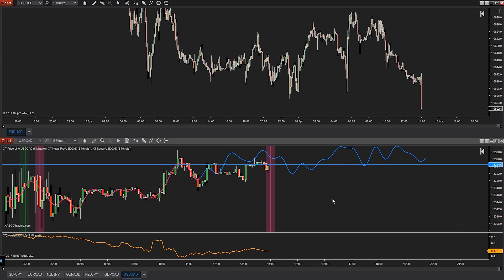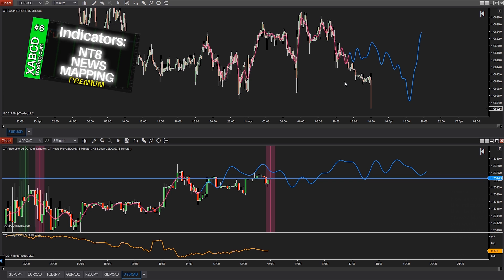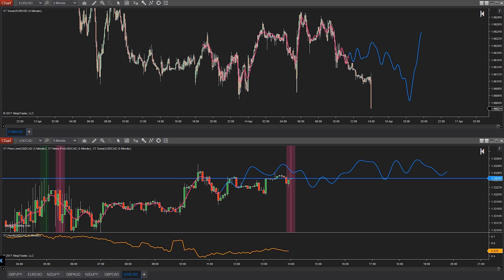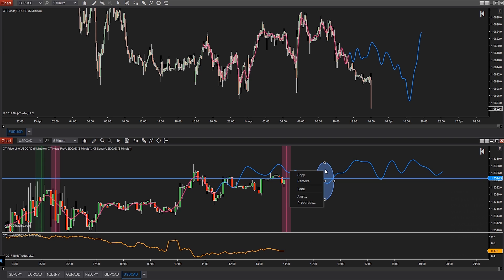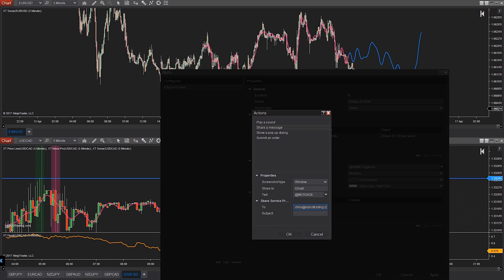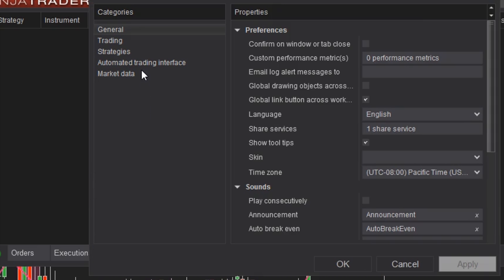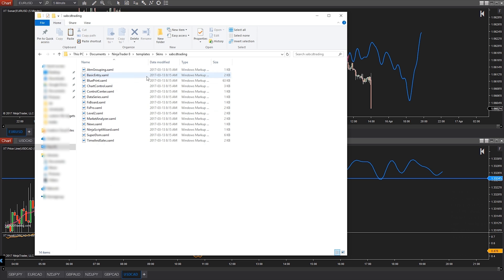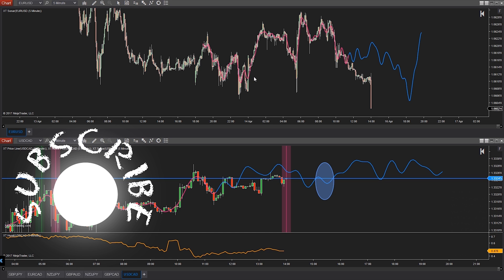NinjaTrader 8 - Best Hidden Features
Want to see the best hidden features in NinjaTrader 8?  You got to check out these 5...  everything from automatic roll overs to changing the colors of your platform... don't forget to grab your free news and price line indicators below..

Forex trading or future trading with Fibonacci Time has never been easier.

INDICATORS:
NT8 Priceline (Free Tool):